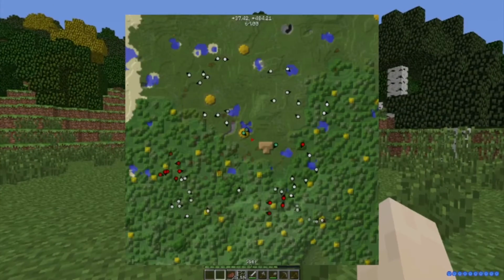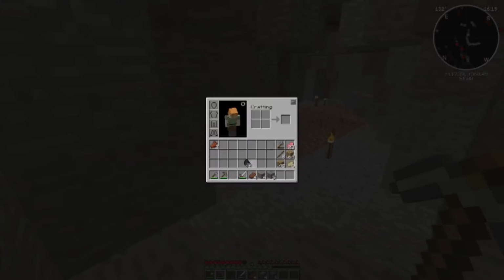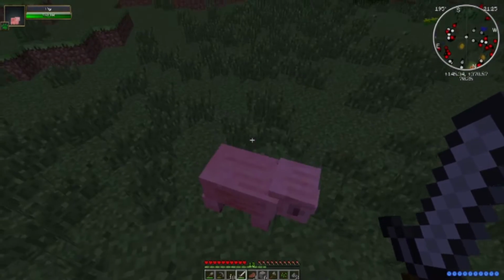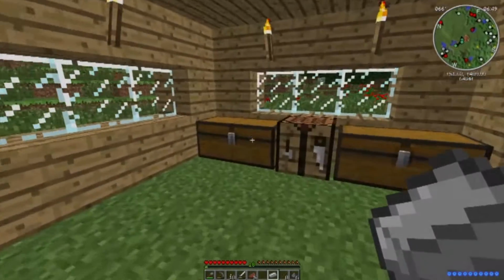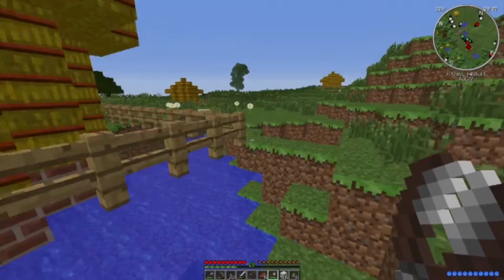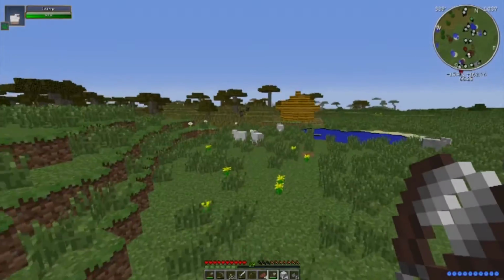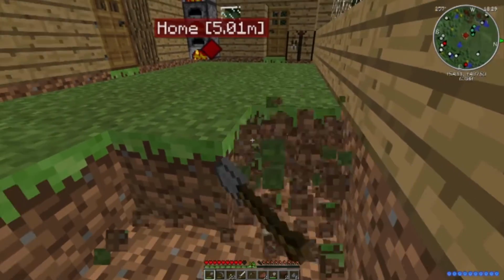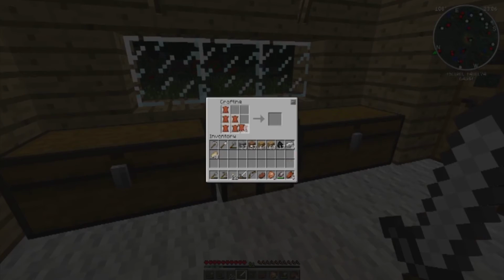Modded Minecraft (#2) | LARGE CAVE?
I'm getting better at video editing! I'm kind of teaching myself through trial and error, but I'm pleased with the outcome here!

Episode 2 is pretty basic. Close exploration and some supply gathering is the bulk of the episode. I did stumble across a large cave entrance that I believe will lead into a very expansive cave system. I'll be heading down and checking that out in the next episode!